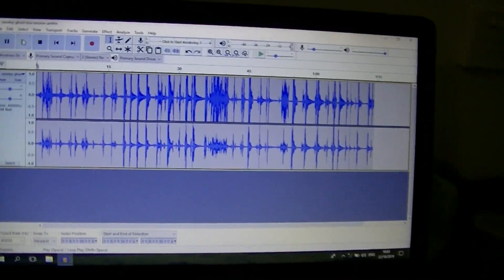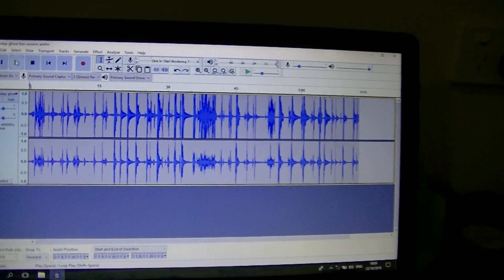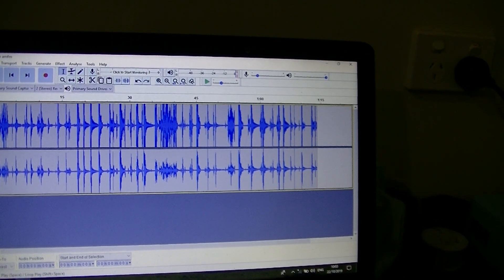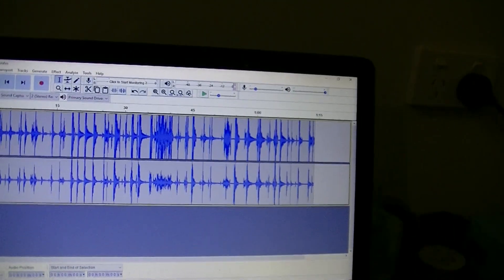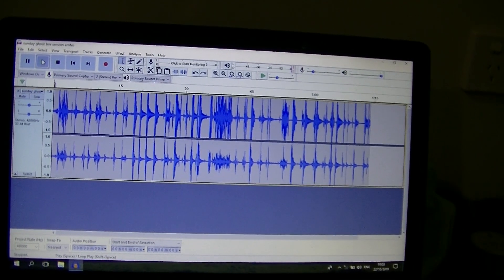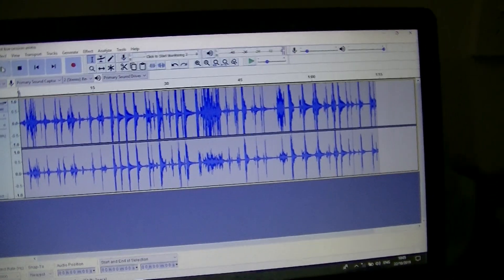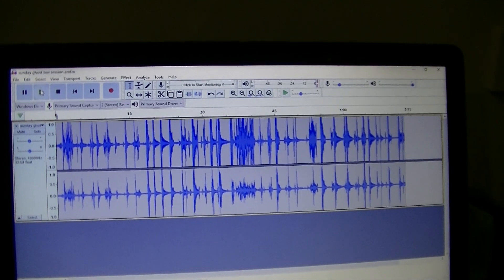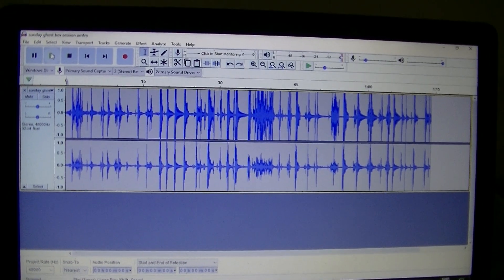edited ghost box session using audacity software.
this is the results of editing out most of my talking and the long gaps between my questions and some answers but i left one of my questions unedited and the answer i got from the ghosts, this is the edited audio of 2 sessions combined using audacity software